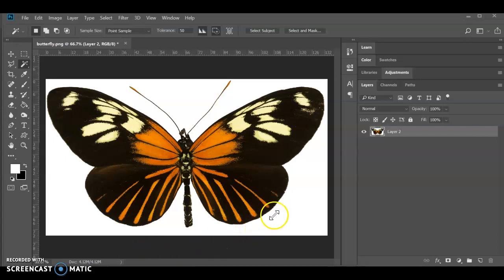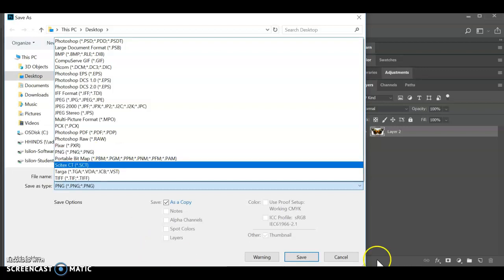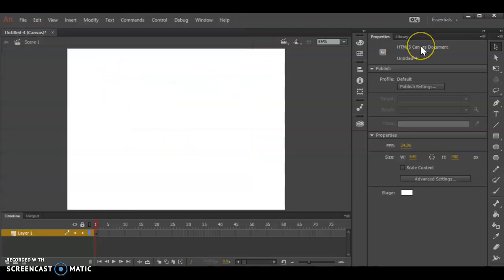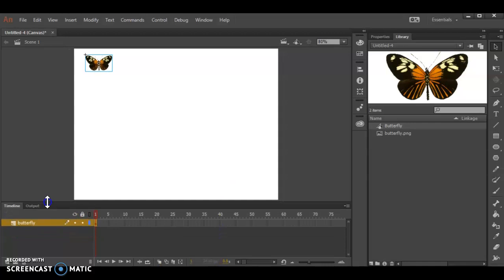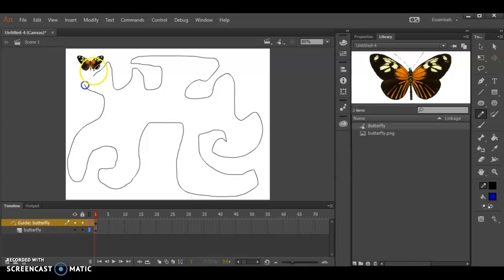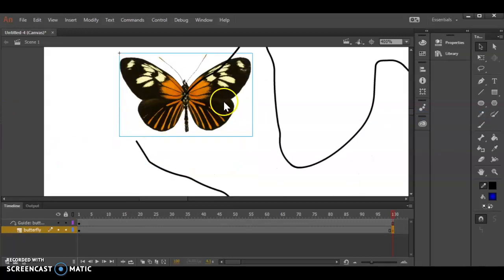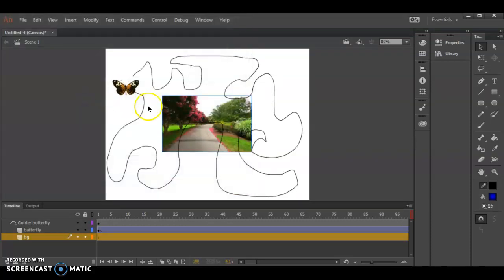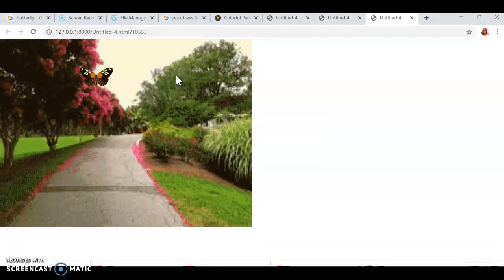Animate on a path